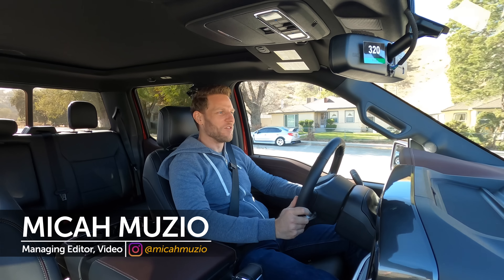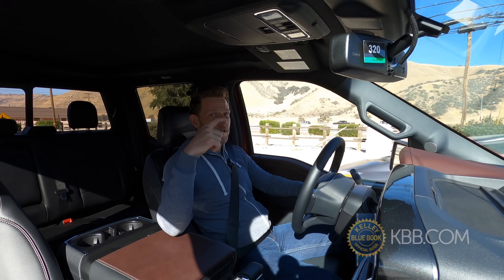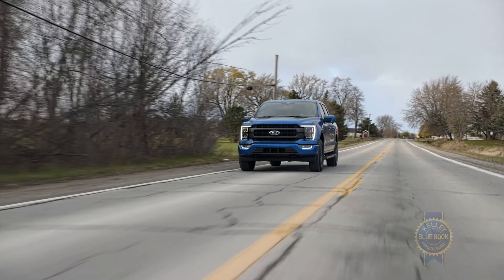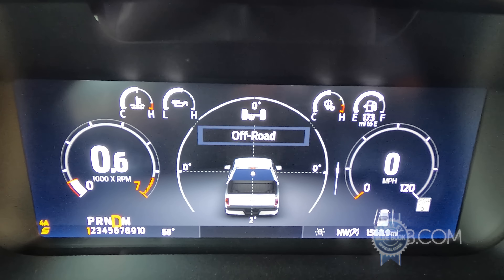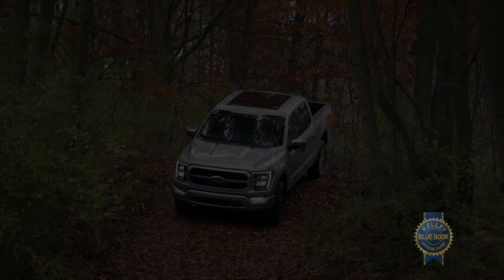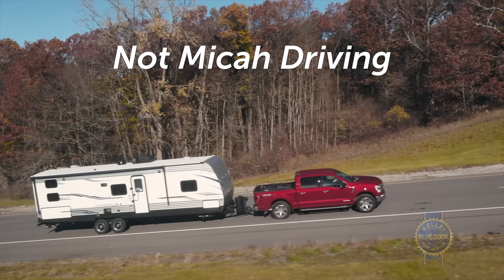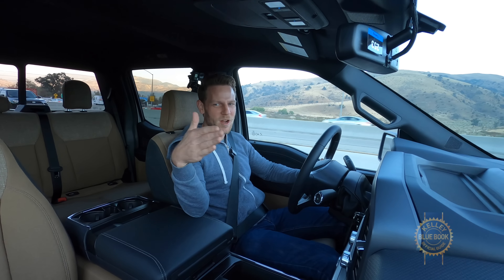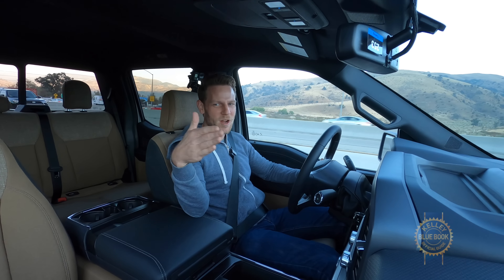2021 Ford F-150 | First Drive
We’ll do a detailed Kelley Blue Book review of the 2021 Ford F-150 First Drive soon but for now, I’m gonna see how this thing drives in a variety of trucky settings. For those who didn’t see our excellent F-150 First Look video here’s a quick reminder.

The 2021 Ford F-150 is all-new, even if stylistically, it doesn’t look it. A 10-speed automatic transmission is now standard across the lineup and there are 6 engines. There's got a 3.3L V6 (290hp, 265lb-ft), a 2.7L EcoBoost V6 (325hp, 400lb-ft), a 5.0L naturally-aspirated V8 (400hp, 410lb-ft), a 3.5L EcoBoost V6 (400hp, 500lb-ft), a 3.0L V6 diesel (250hp, 440lb-ft), and a new 3.5L PowerBoost V6 Hybrid (430hp, 570lb-ft).

The revised Ford F-150 does an admirable job as daily transportation and its smooth-riding nature pays dividends when venturing off-road Of course, there are other more off-road-focused variants to come but for simple dirt duty, the F-150 is a comfortable, competent player.

When towing, the F-150 can haul up to 14,000 pounds with the optional 3.5-liter EcoBoost engine. During our test, the 3.5-liter towed 8,000 pounds worth of boat with confidence.

Driving the 2021 Ford F-150 was a lovely time but there is so much stuff we haven’t discussed yet including bed functionality, zone lighting, lane centering, and other active driver assists, the optional folding drive selector, and flip out center console work area, these fold-flat seats and a bunch of other stuff. There’s plenty left to discuss but, at least where driving behavior is concerned, the latest F-150 is off a promising start.

00:00 2021 Ford F-150
0:40 Engine Lineup
1:07 F-150 Hybrid Driving Impressions
2:50 King Ranch FX4 Off-Road Driving
4:38 XLT 3.5-Liter EcoBoost Towing